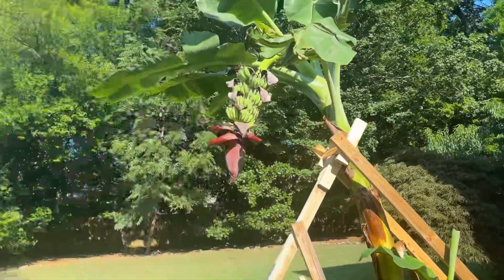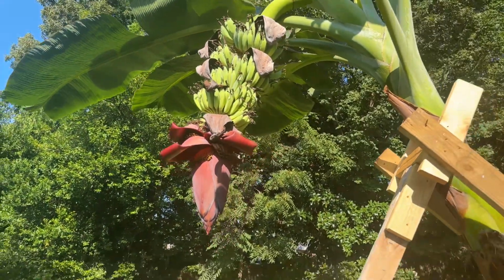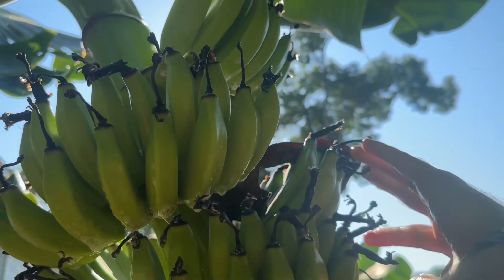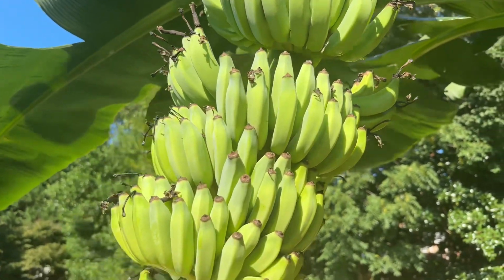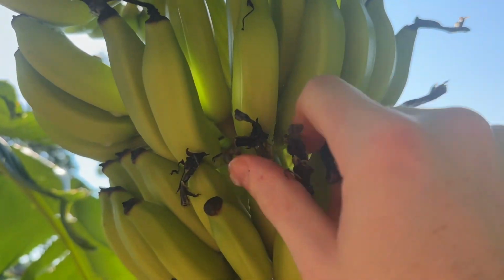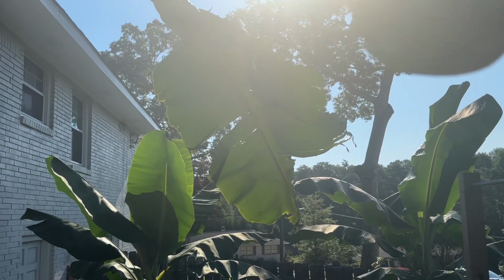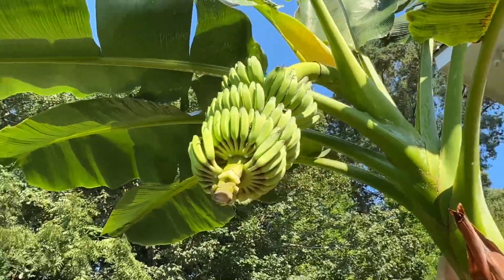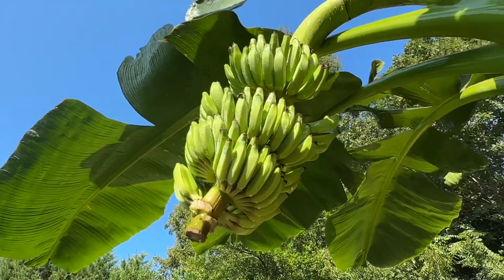You Won't Believe This Backyard Banana Harvest!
Did some pruning on the dwarf namwah to speed up the ripening of the bananas

Products Used